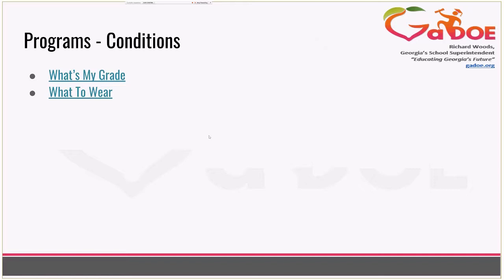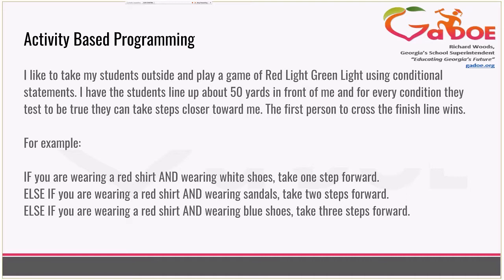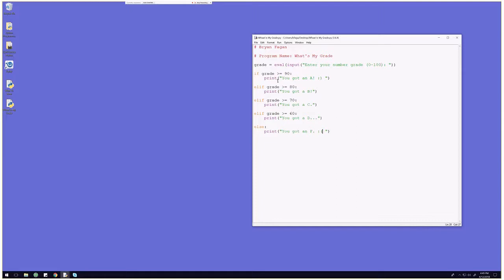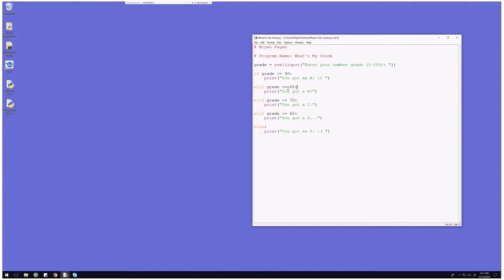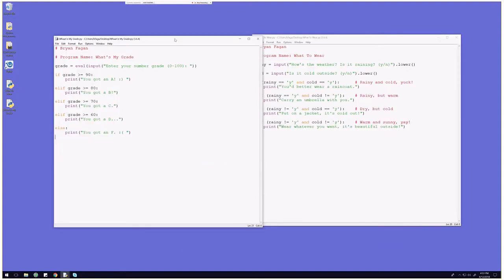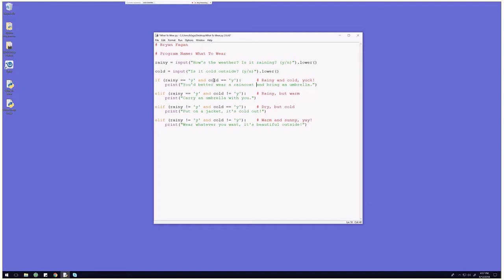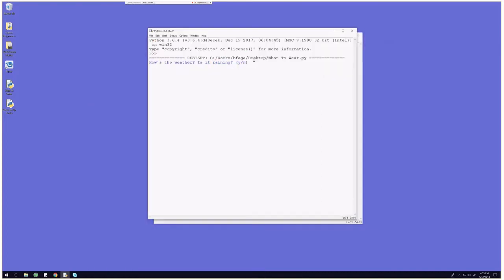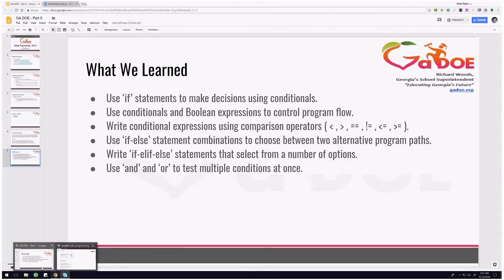4/12/18 Unpacking CS: Python Programming Pt. 5